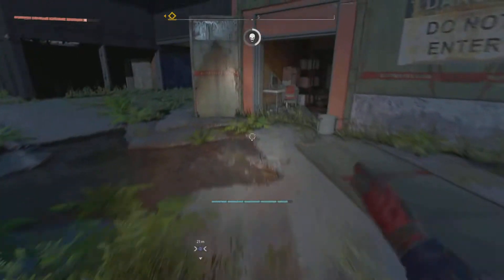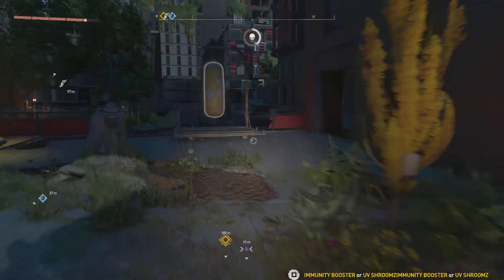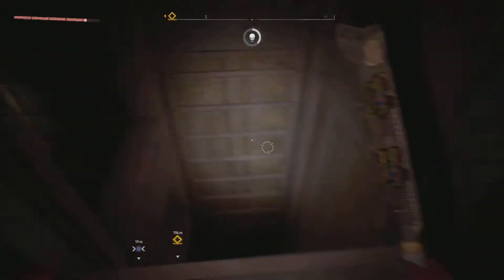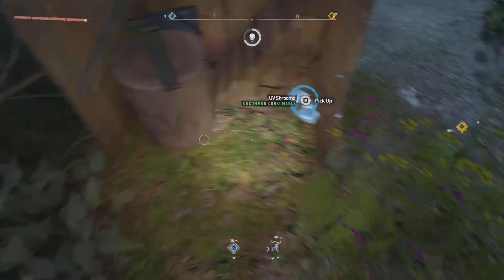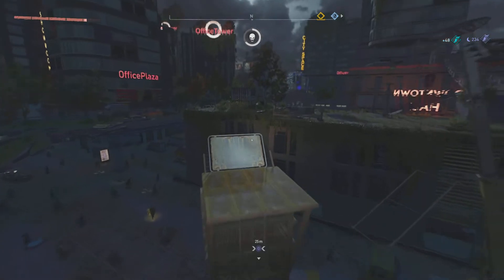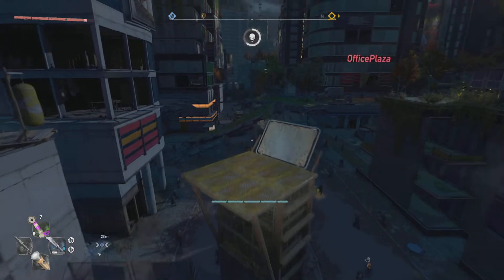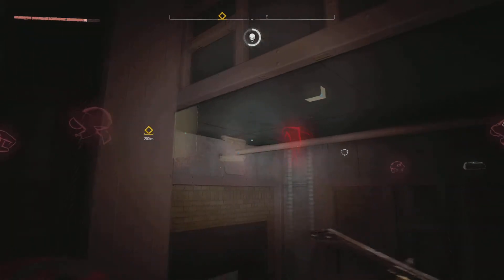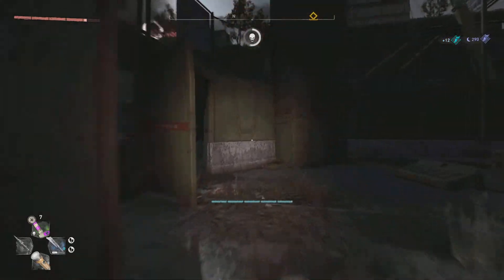Dying Light 2: Bandage farming updated